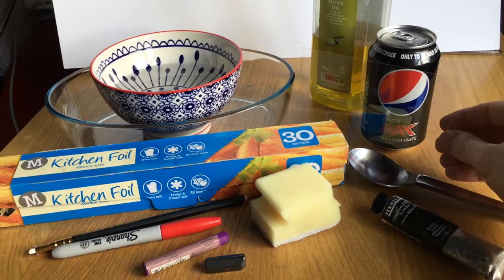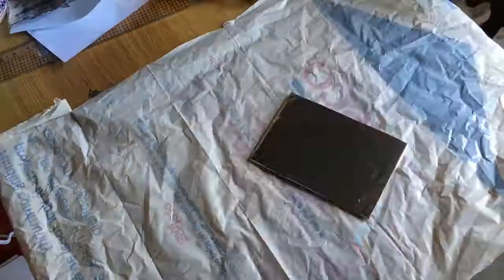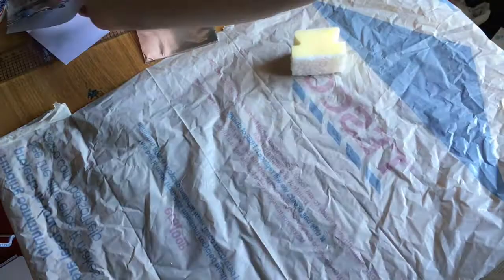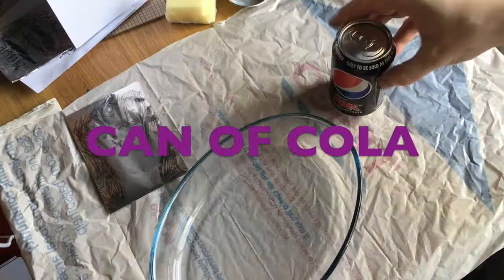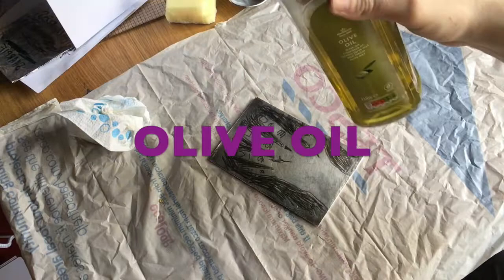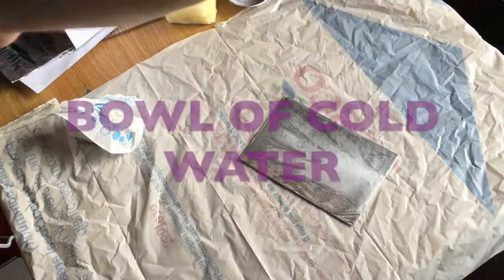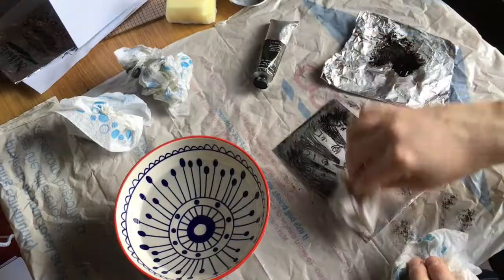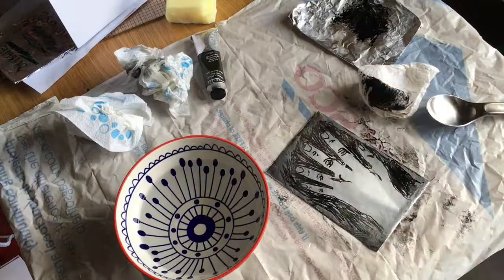Lesson 6 - Kitchen Lithography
Create a printing plate from stuff you may have lying around your kitchen to make multiple prints from home. This looks at lot tougher than it is, if you follow the steps, you'll be printing out of your kitchen in no time.